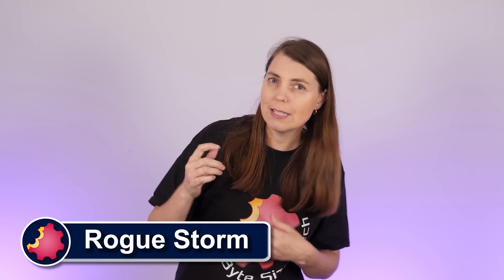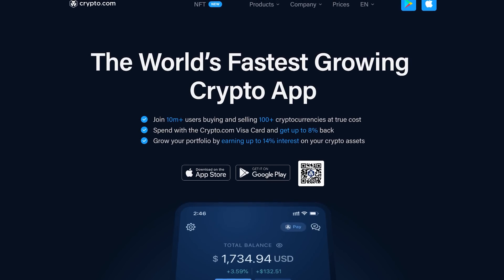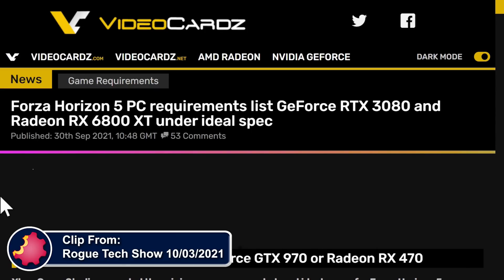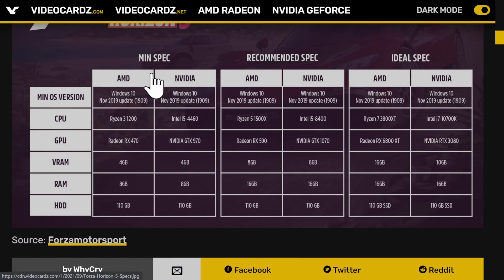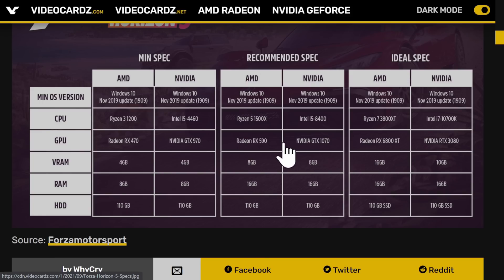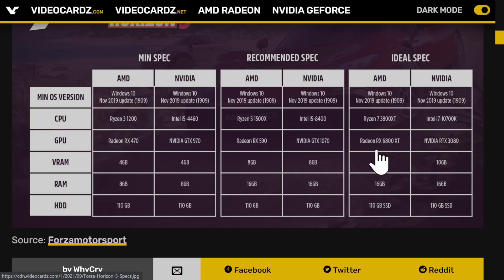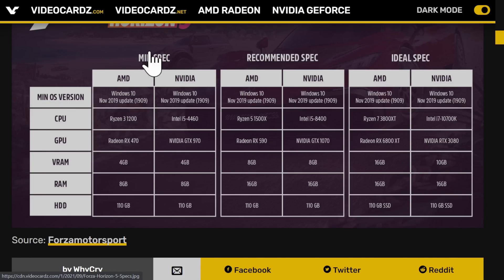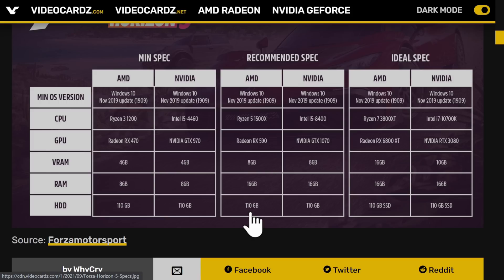Forza Horizon 5 PC Requirements - Is Your PC Ready!